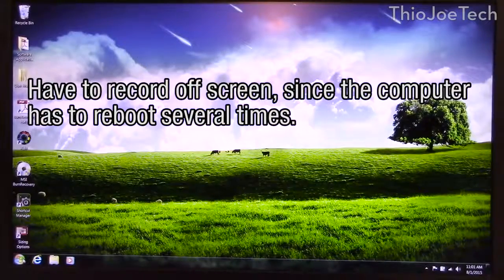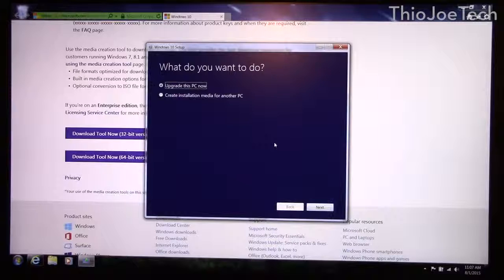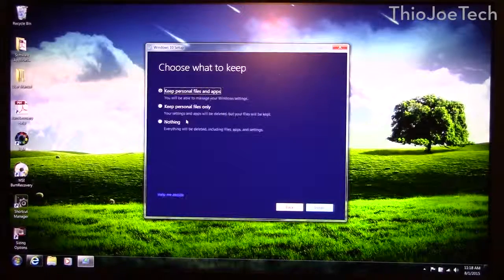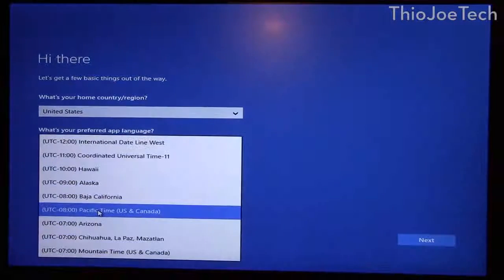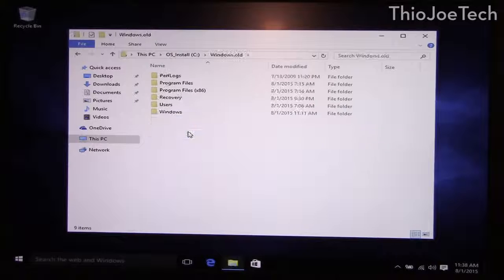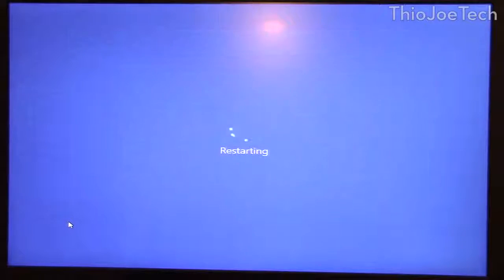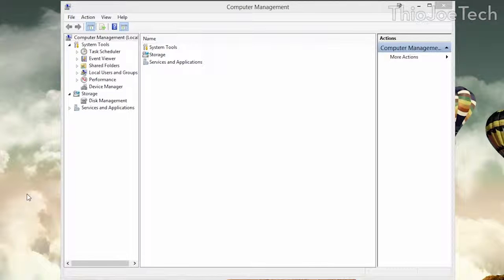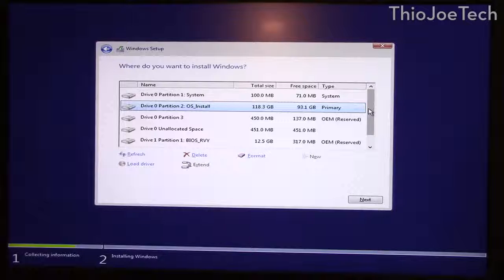Windows 10 How to Clean Install with Upgrade